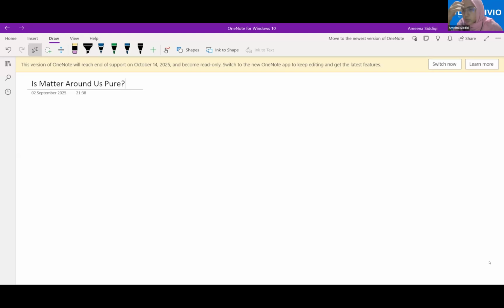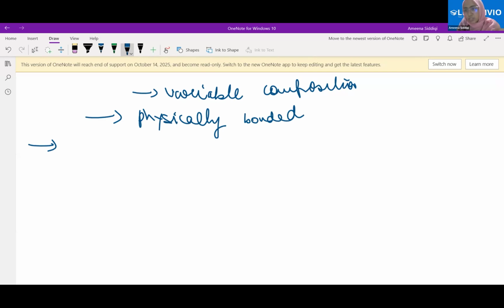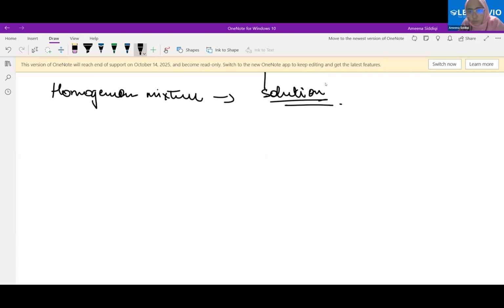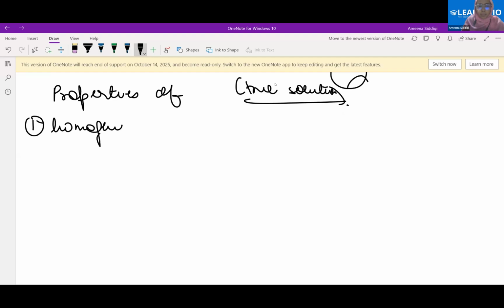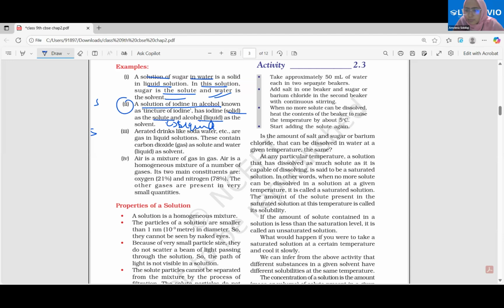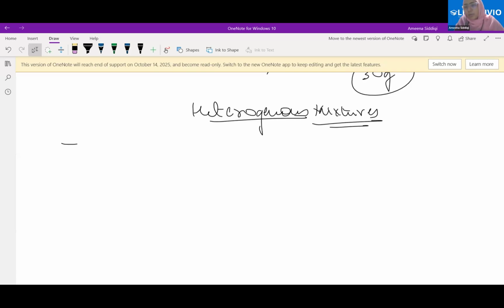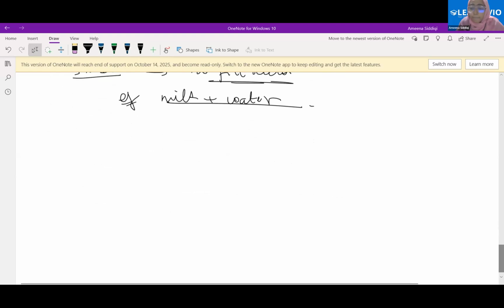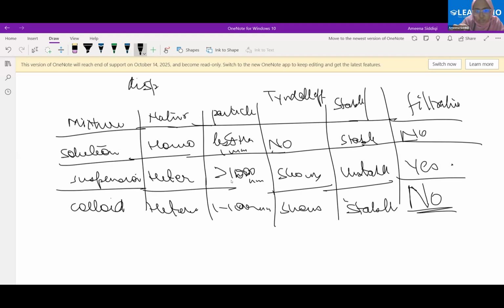Learnivio | Is Matter Around Us Pure | Lect | Regular Class for Mithun | 02-09-2025